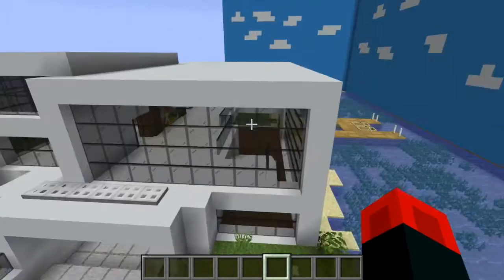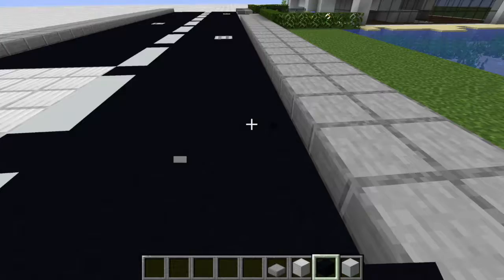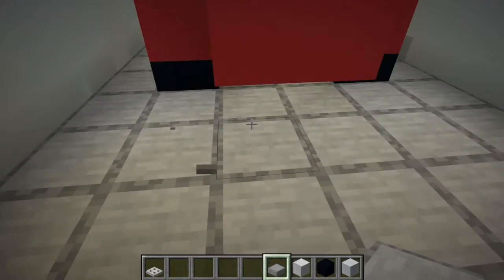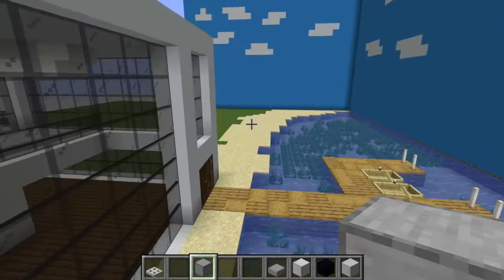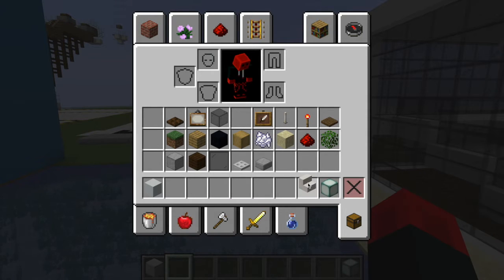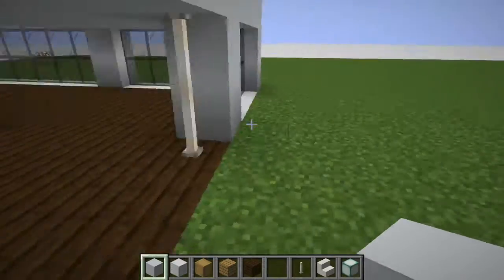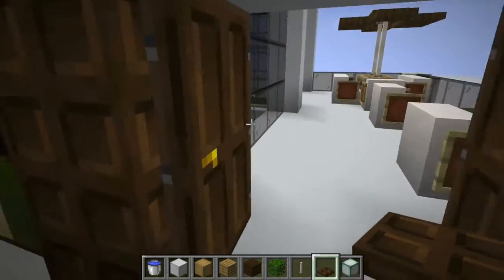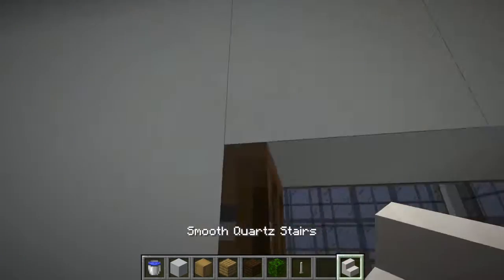Modern Seaside House Tutorial - Redstone Bucket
Welcome back today I am going to tell you how to make a Modern Seaside House in Minecraft.